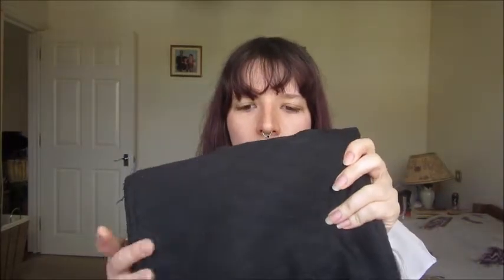Fabric and Sewing Notions Haul: Minerva Crafts, Calico Laine & The Fabric Godmother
Hey Chicka-dees! I hope you enjoy my small haul. Sorry about the microphone playing up, I have ordered a USB one and am just waiting for it to arrive.

Minerva Crafts:
Elastic :-

Calico Laine:
Rose and Hubble Vintage Stripe:-

The Fabric Godmother:
Damask Ponte Roma:-